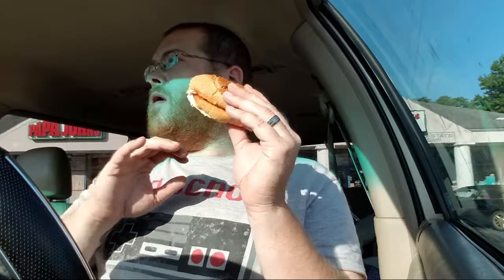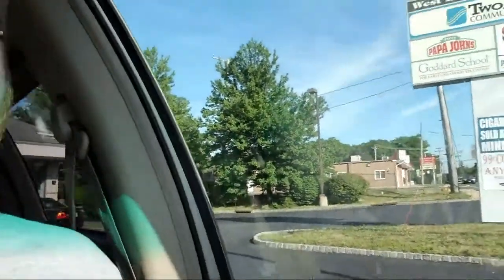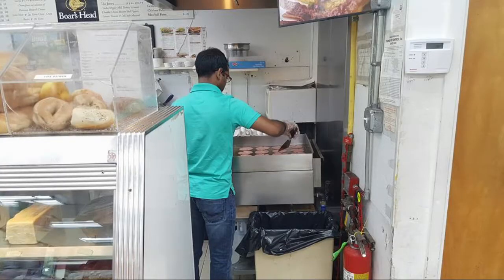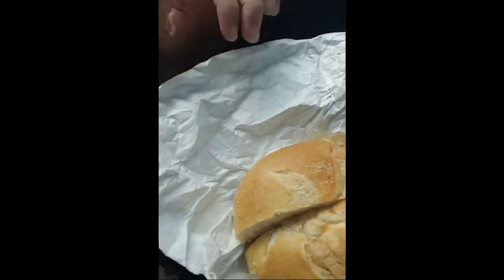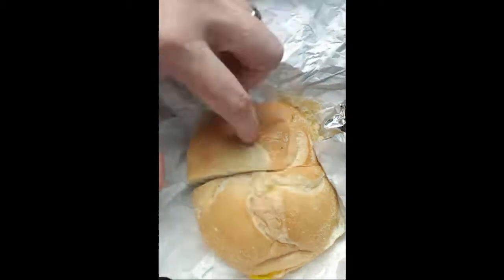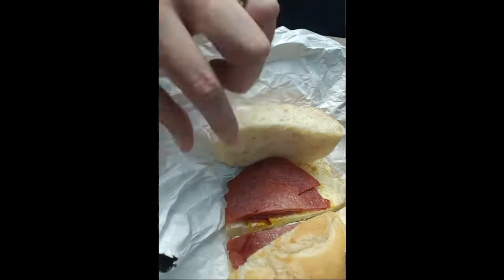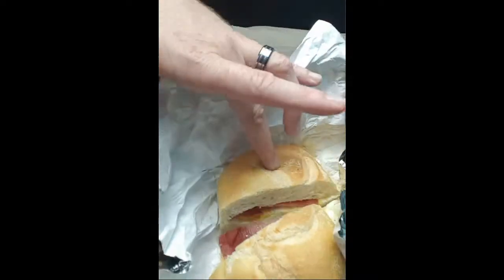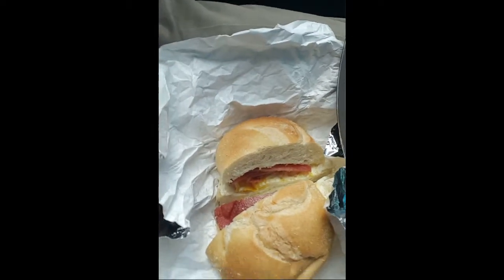Convenience Corner - Pork Roll, Egg, and Cheese